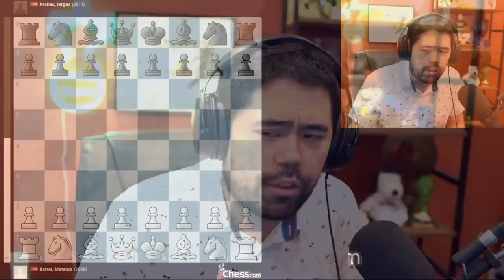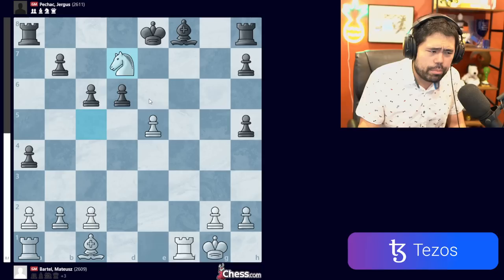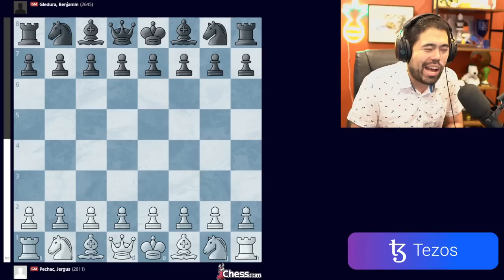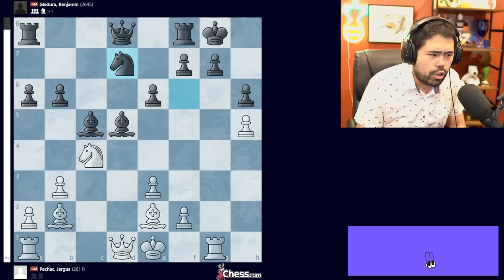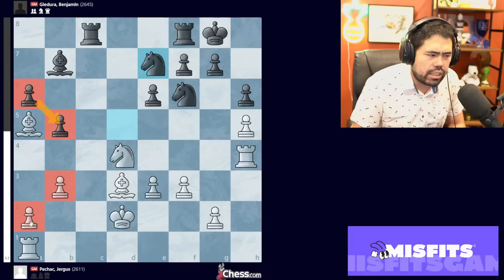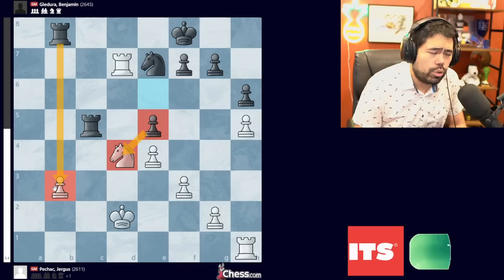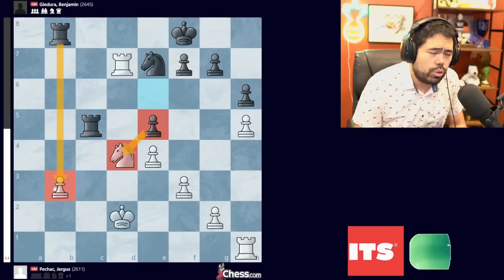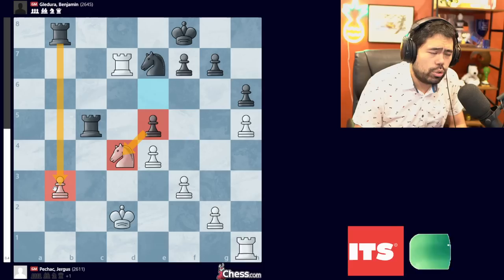GM Disrespect Speedrun OTB!?!?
Hikaru examines two games from the craziest, most inventive GM ever.